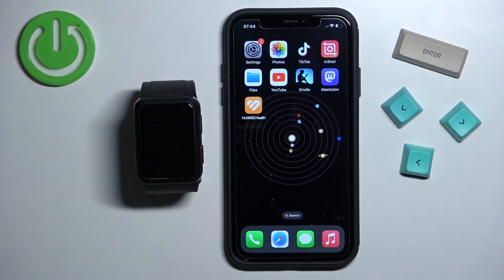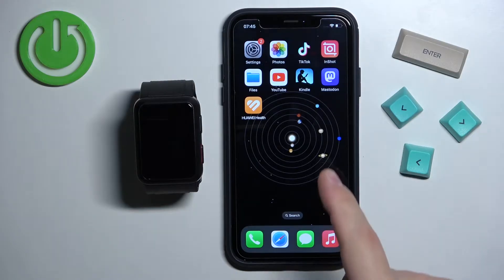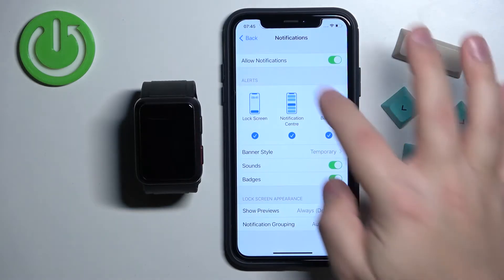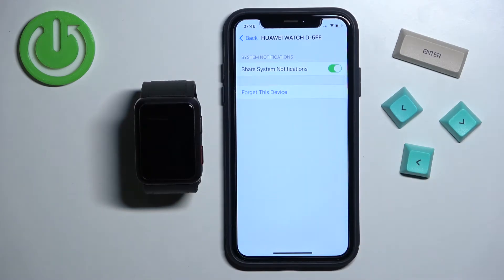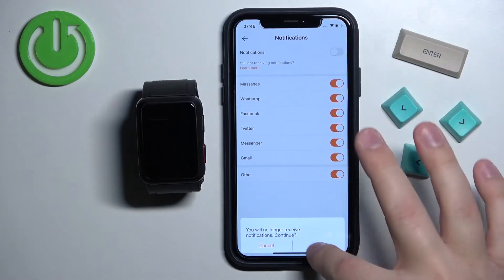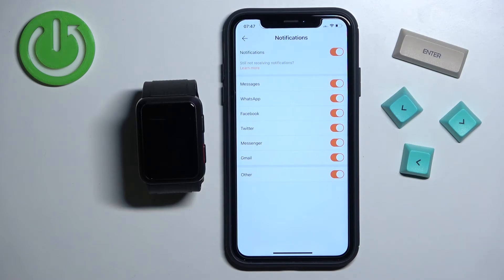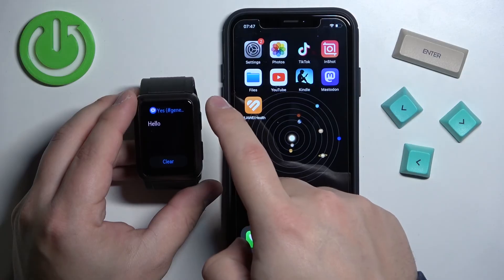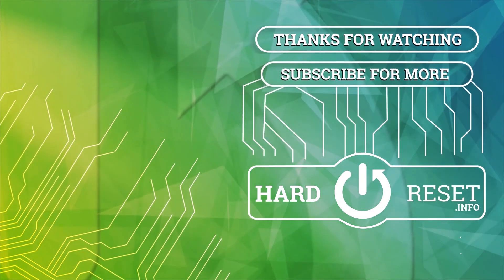How to Enable the iPhone Notifications on the Huawei Watch D - Receive Phone Notifications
In this video tutorial, our expert will demonstrate how you can receive the notification that you get on the iPhone paired to the Huawei Watch D device to the smartwatch as well.

How to turn on iPhone notifications for the Huawei Watch D? How to receive iPhone notifications on the Huawei Watch D watch? How to manage iPhone notifications on the Huawei Watch D?